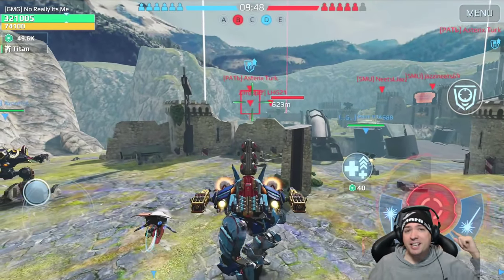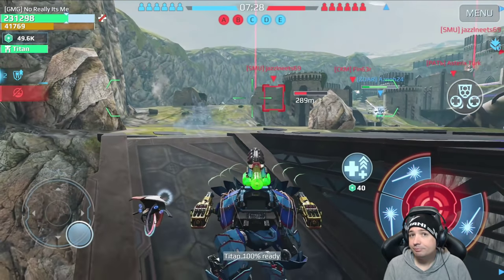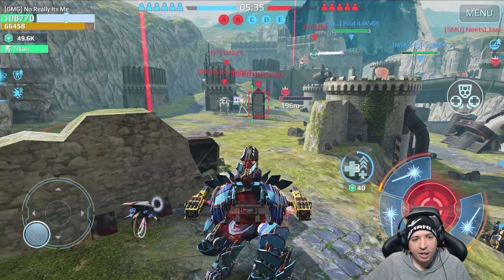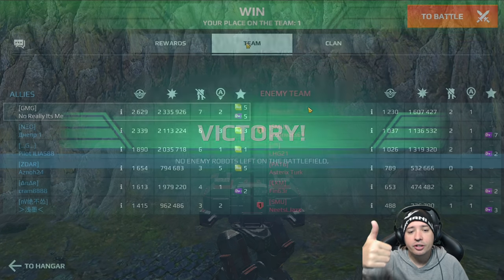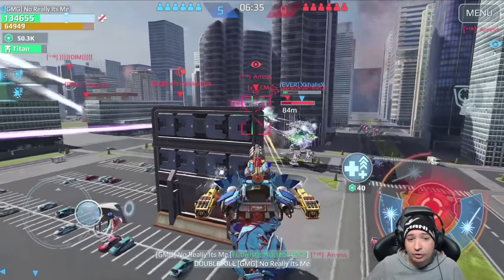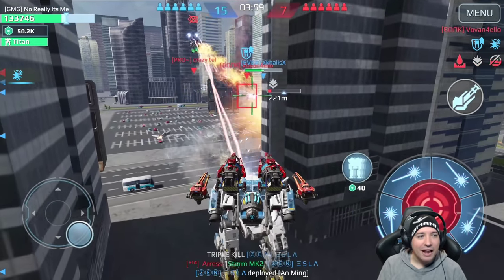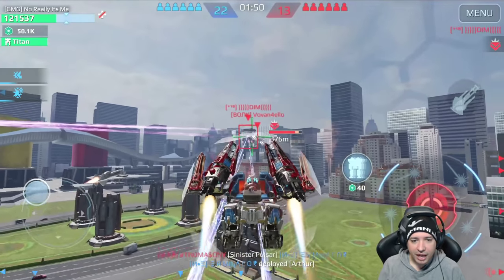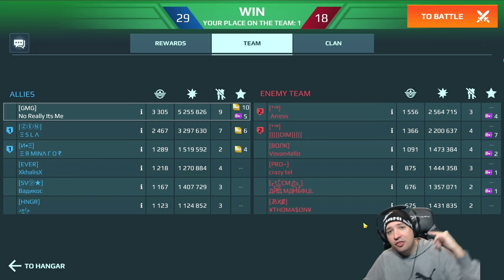FENRIR VS HAWK Experiment Maxed - War Robots Gameplay Comparison WR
War Robots Gameplay Comparison and Experiment: FENRIR VS HAWK Maxed - WR